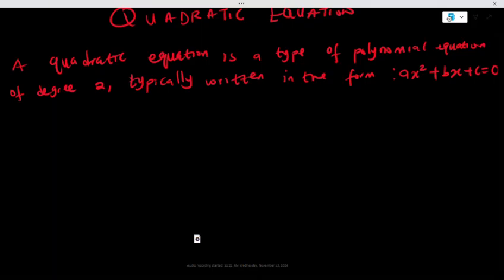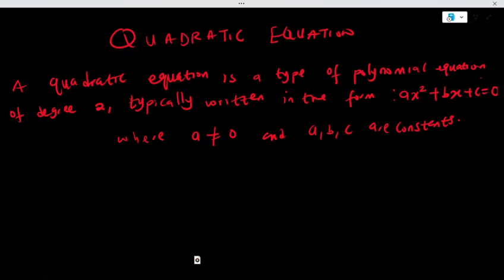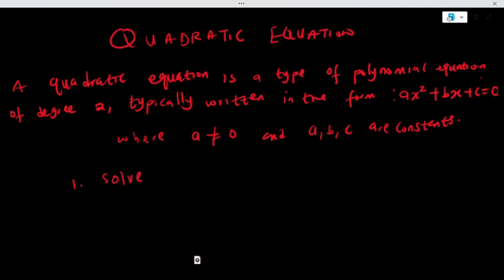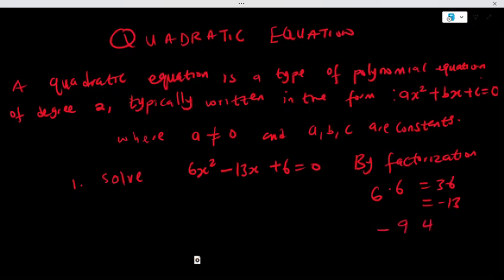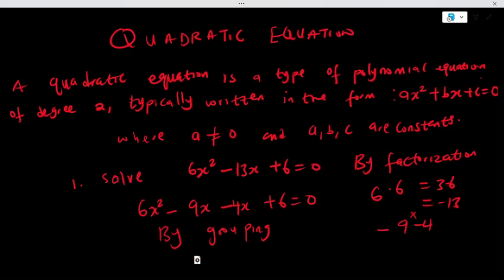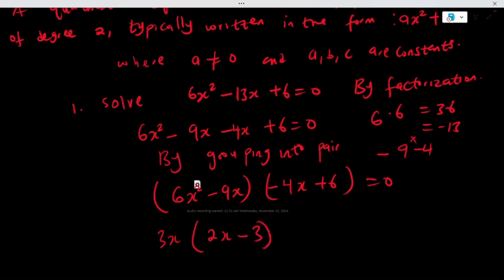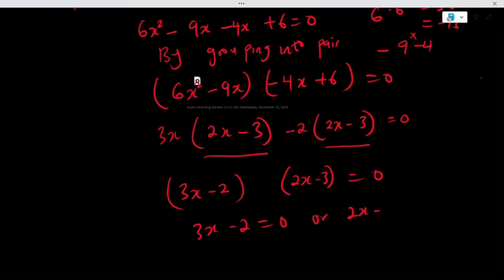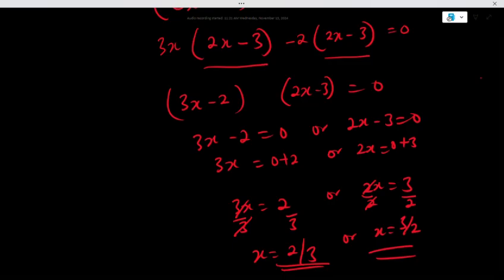Quadratic Equations || factorization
This lesson gives on how to solve quadratic equations using factorization method.

Solving quadratic equations by factorising allows us to calculate values of the unknown variable in a quadratic equation using factorisation.